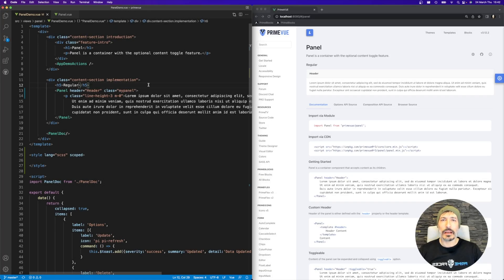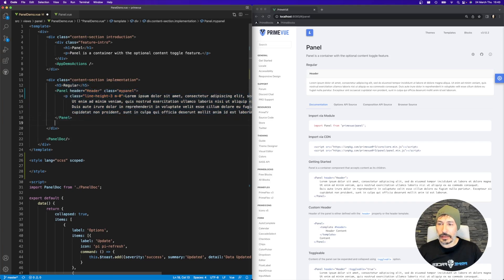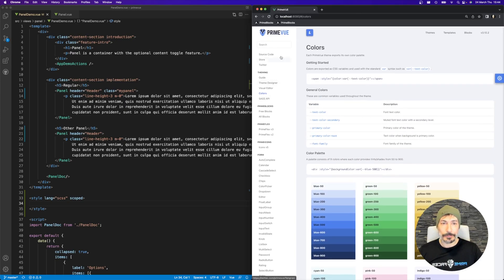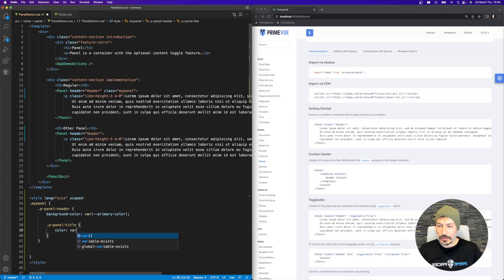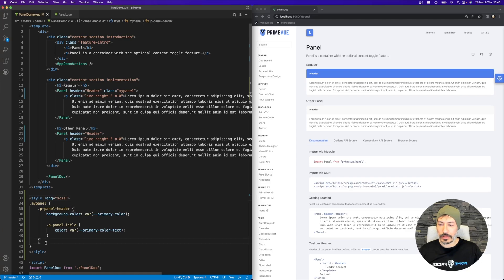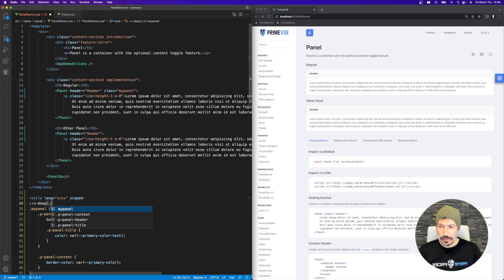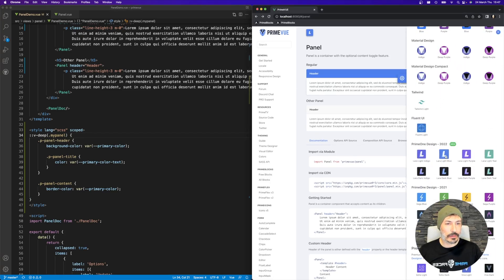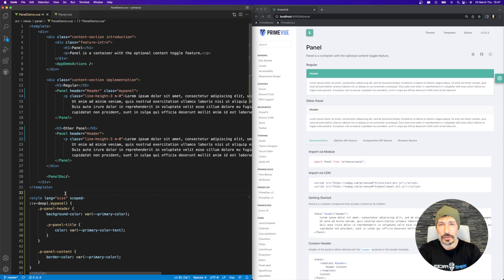Styling a Certain PrimeVue Component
Customizing the styles of a certain PrimeVue component might be tricky. In this tutorial, we're discussing scoped css and styling a certain panel in our app.